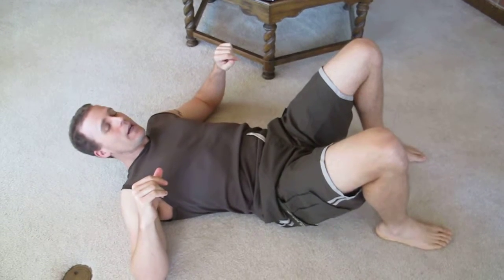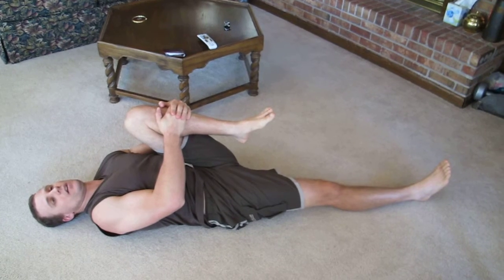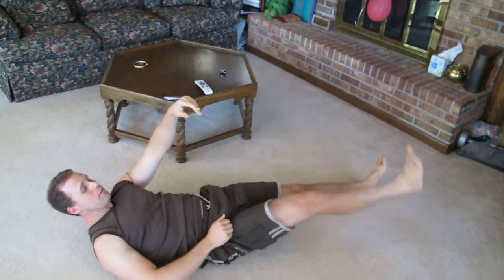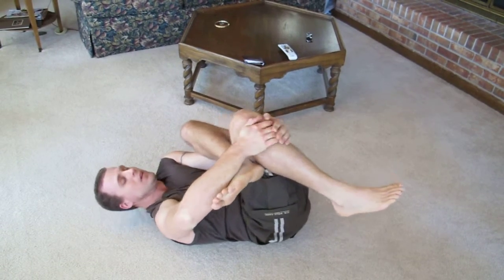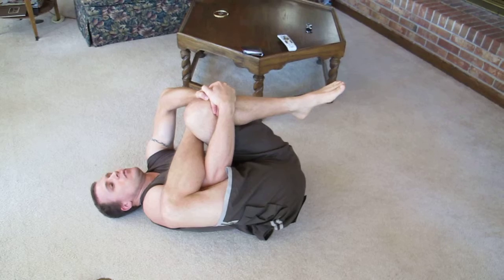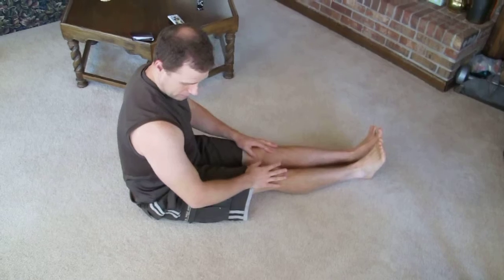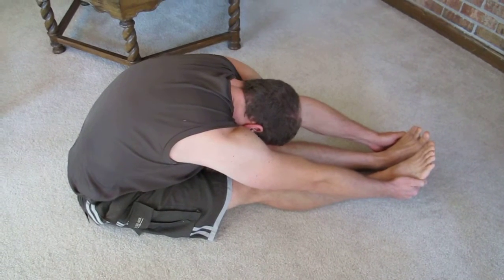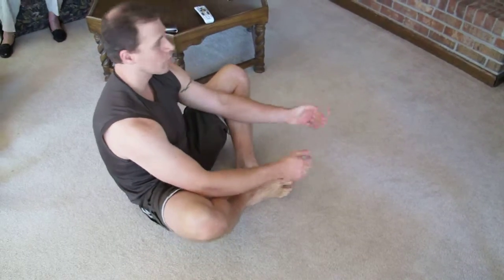001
10 Stretching excises for a Healthy Back against Disc Hernia